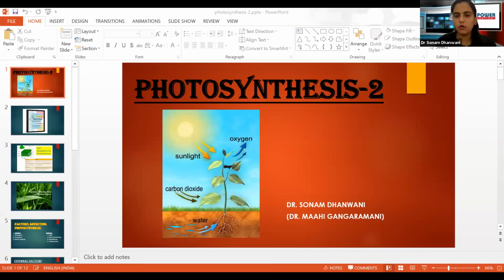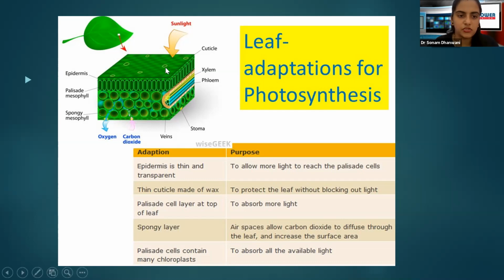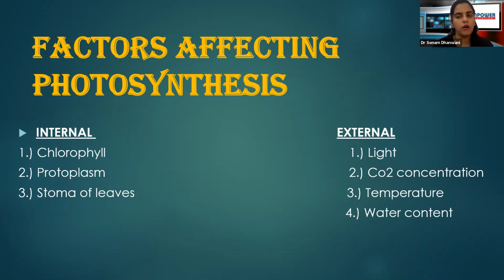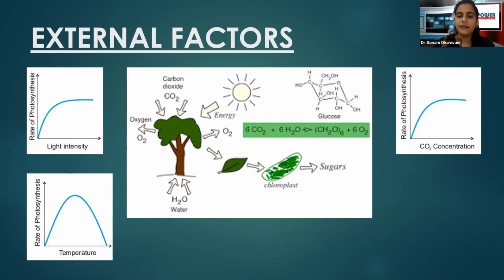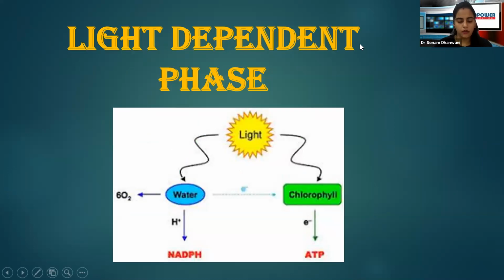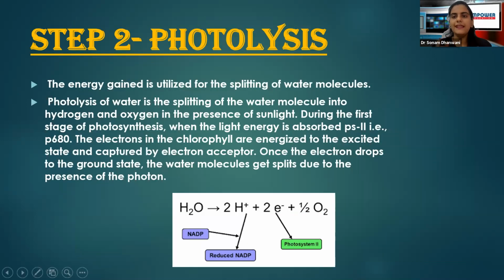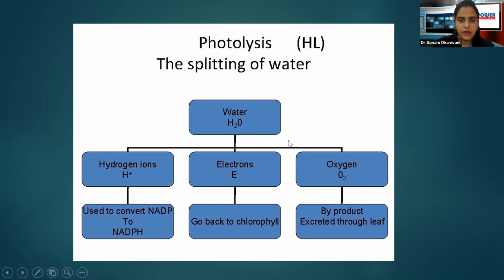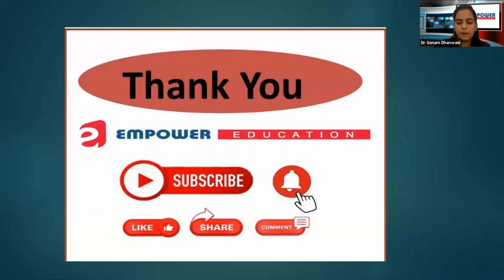Process of Photosynthesis - L -2 | Photosynthesis Class 10 ICSE Biology | Science | Empower 9 & 10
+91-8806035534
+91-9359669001